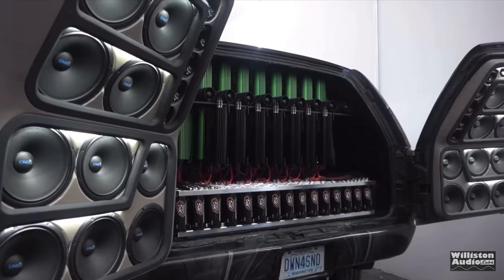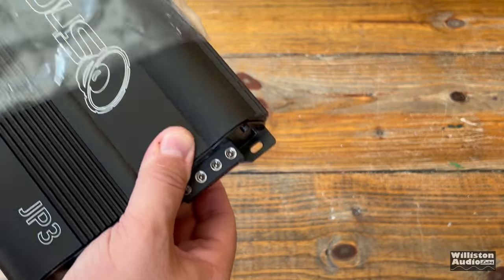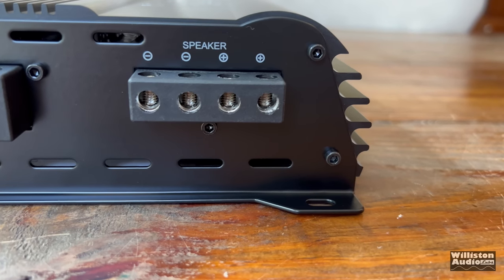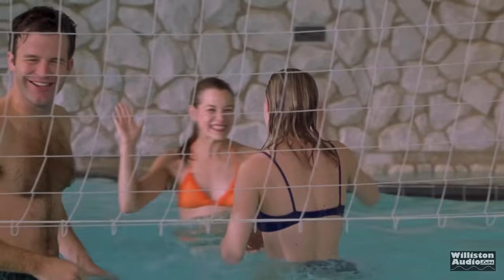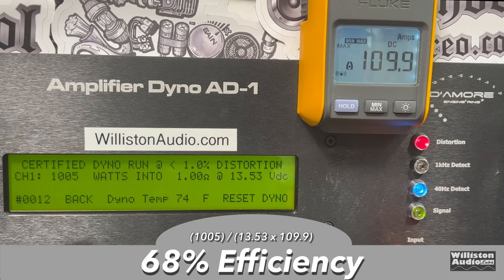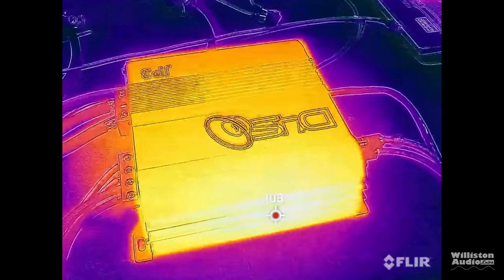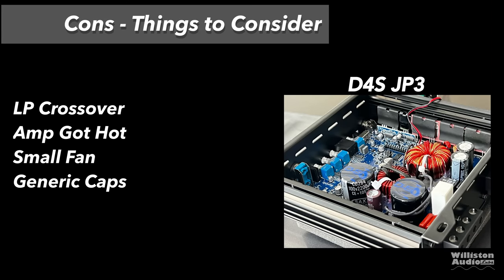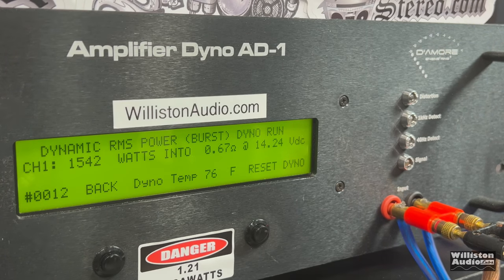This Little Amp Does How Much POWER? Down4Sound JP3 CPT Monoblock Amplifier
Down4Sound JP3 Amplifier

VIDEO INDEX
0:00 Intro
1:12 Unboxing
2:09 Features and Specs
3:33 Amp Dyno Tests
6:50 Subwoofer Tests
7:55 Thermals and Internals
8:48 Pros and Cons
9:54 Extra Tests

Note: Amp was provided to me as I'm an affiliate of Down4SoundShop.com. This does not mean the video is an advertisement, I still provide factual data from measurements plus my genuine opinions.

iPad Pro 12.9 2TB
960 LED Panel